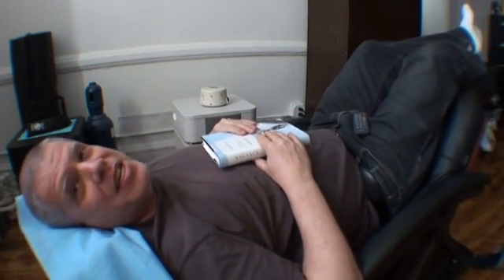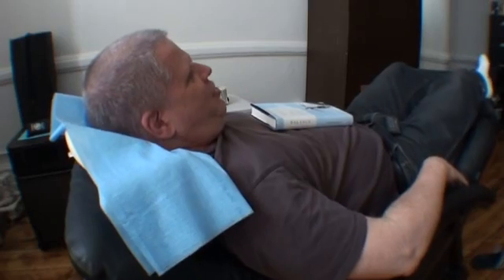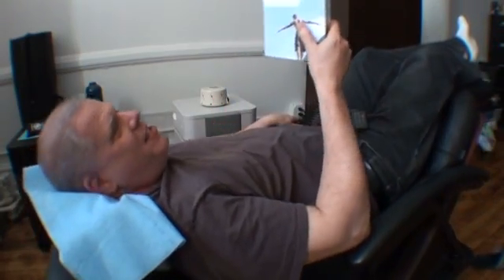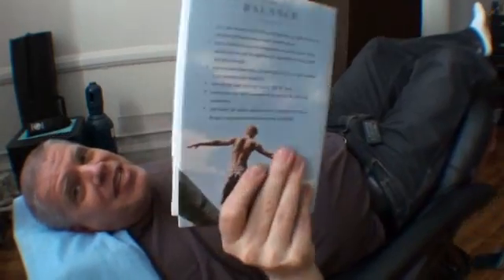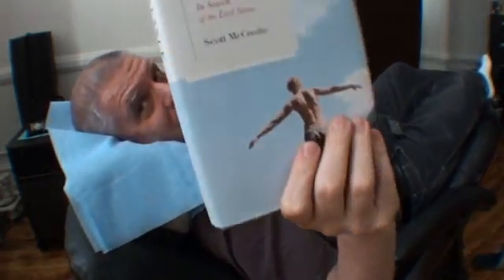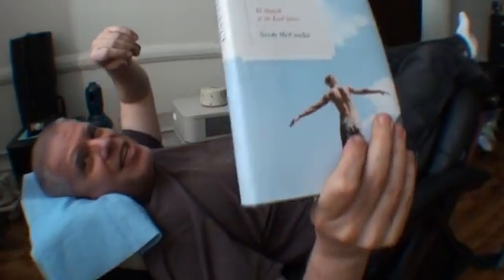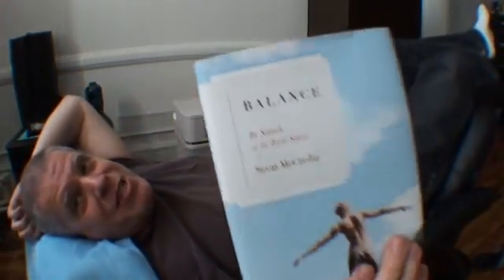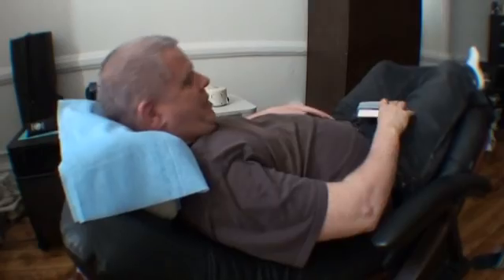NLP on Low Frequency Vestibular Machine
demonstrating direct stimulation of the vestibular apparatus via Integrative Motion System's Symmetron chair invented by Larry Shultz...